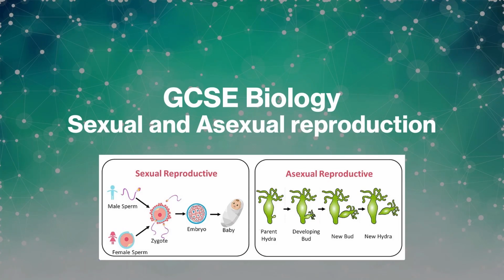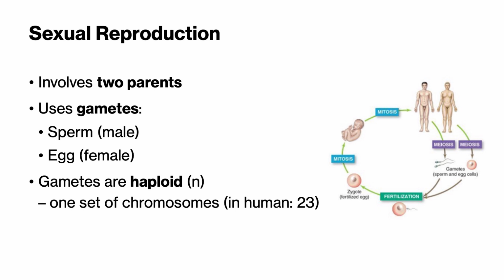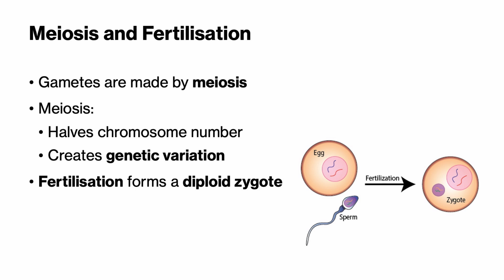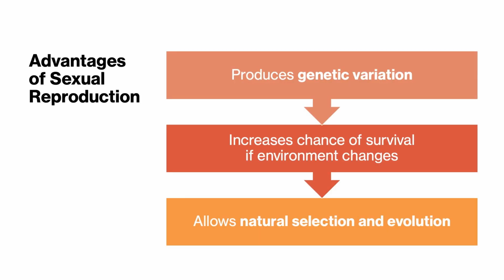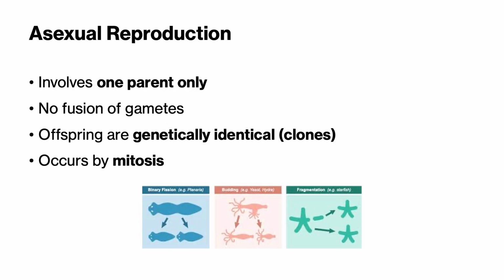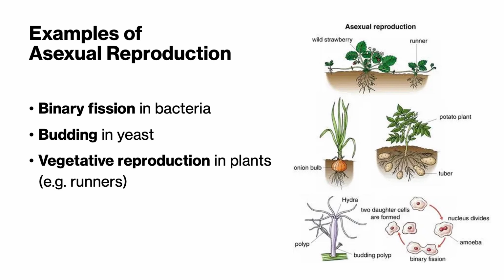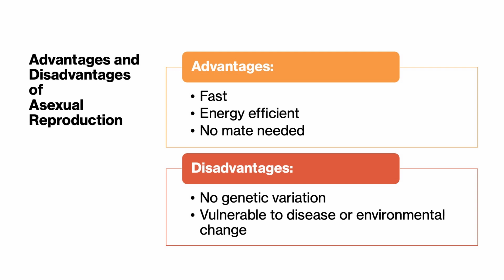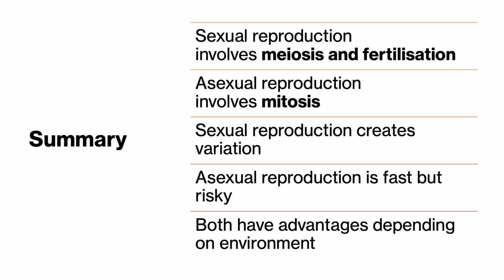GCSE Biology - Sexual and Asexual Reproduction